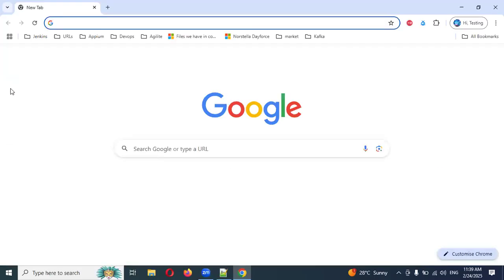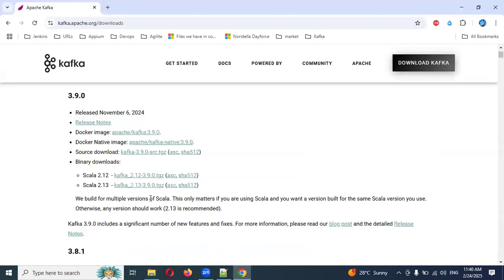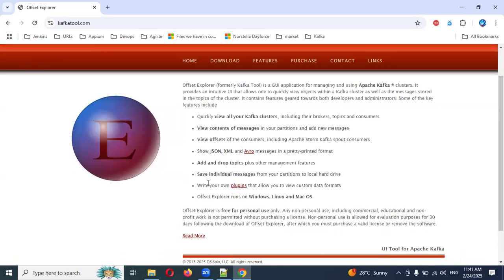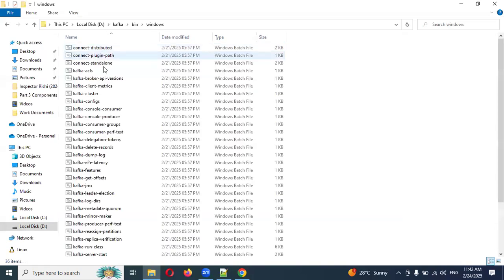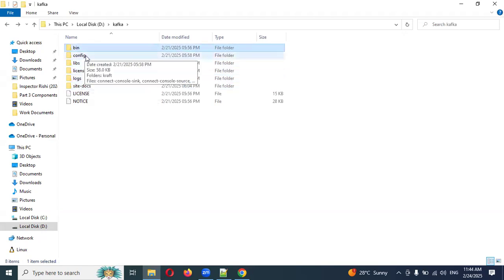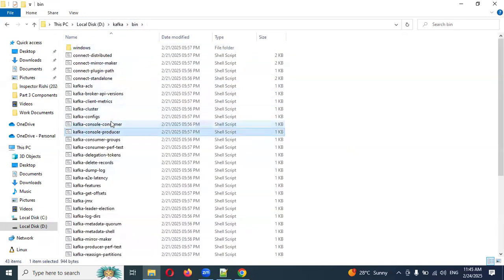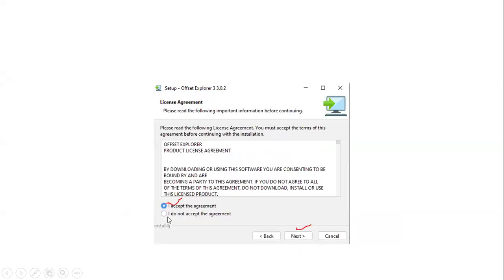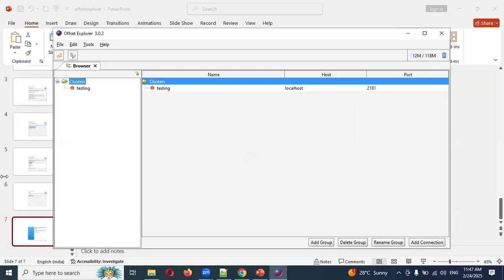Part 4: Install Apatche Kafka and Kafka Offset Explorer